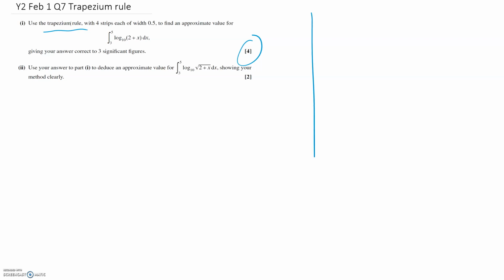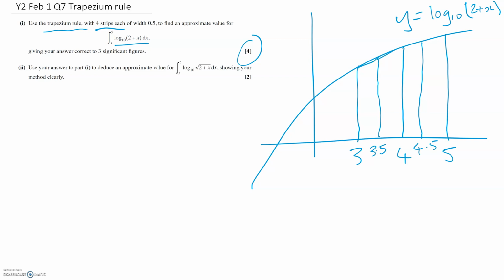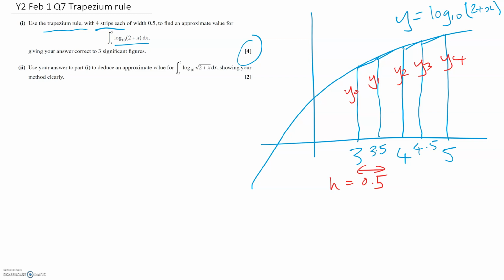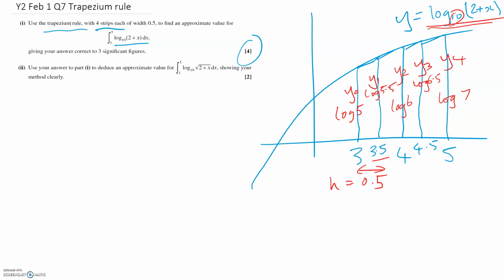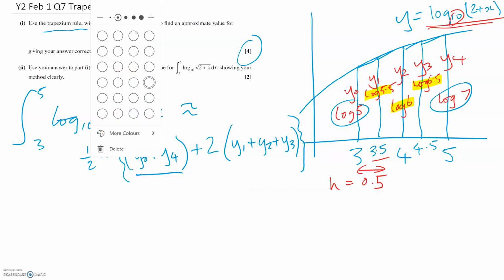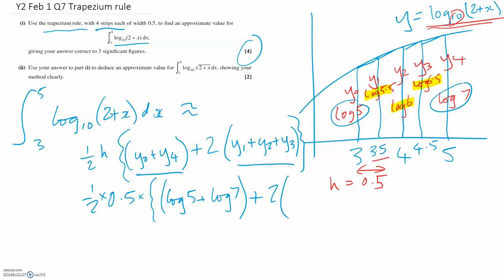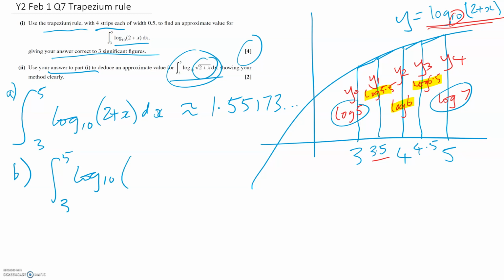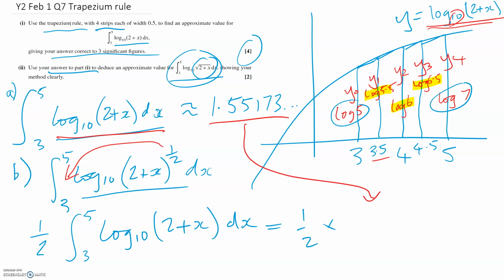Flashback Friday Y2Feb1 Q7